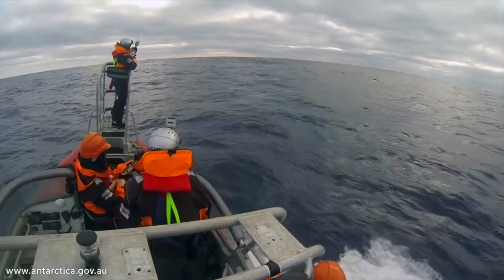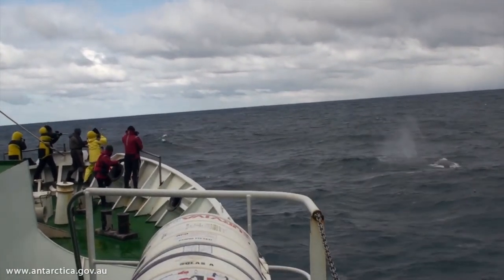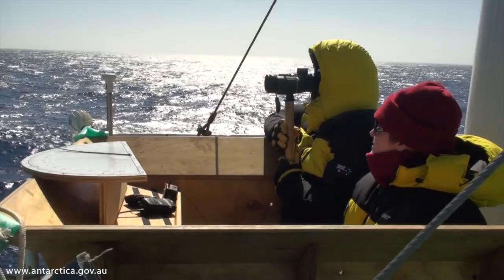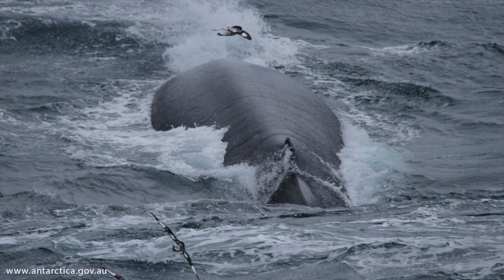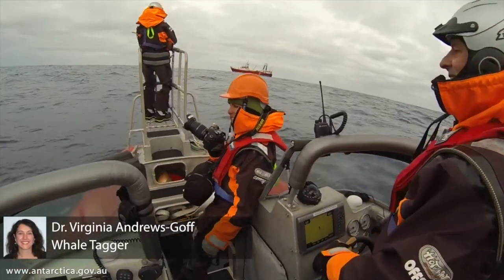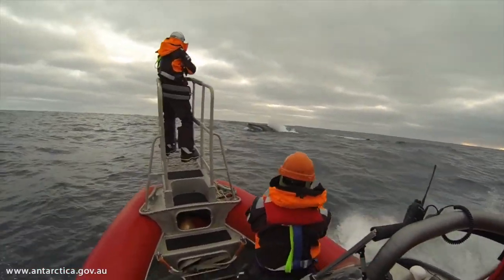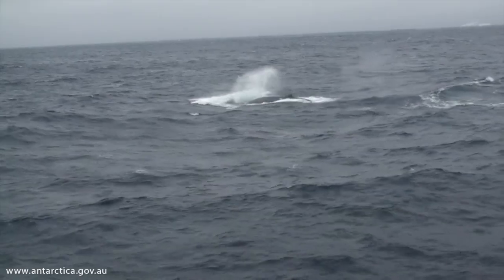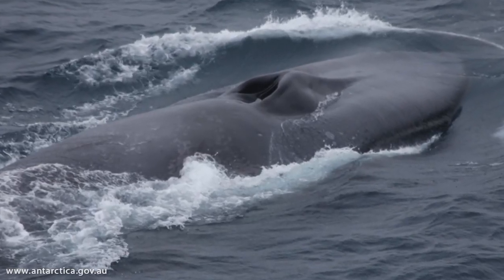Australia's successful Antarctic blue whale voyage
In a world first, acoustic technology has been used to successfully find, track and study the biggest creature on Earth, the Antarctic blue whale. Blue whales are very rarely seen in the Southern Ocean and yet by using this technology scientists on a seven-week voyage to the Southern Ocean were able to collect 57 photo identifications, 23 biopsy samples and attach satellite tags to two of these colossal whales. For more images and further information, visit our